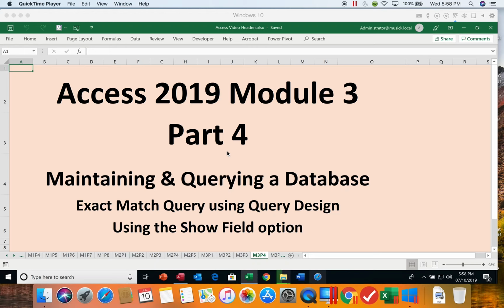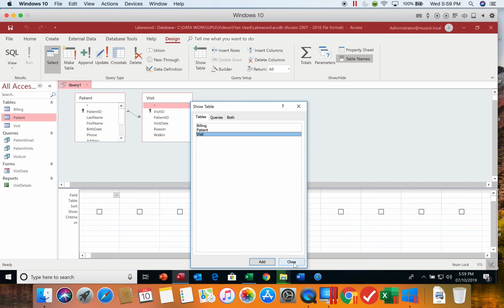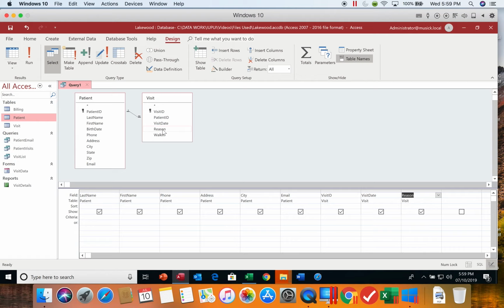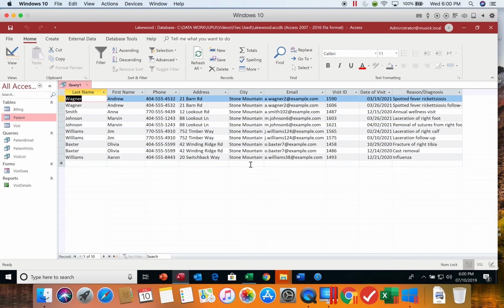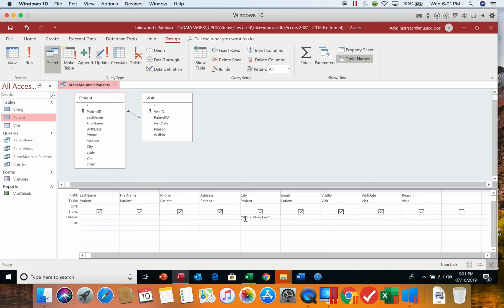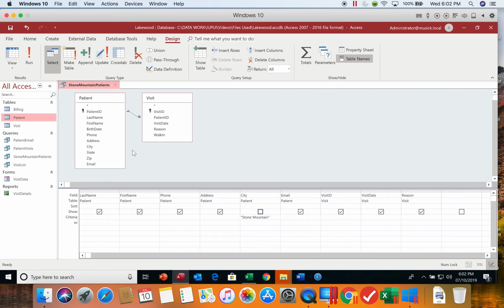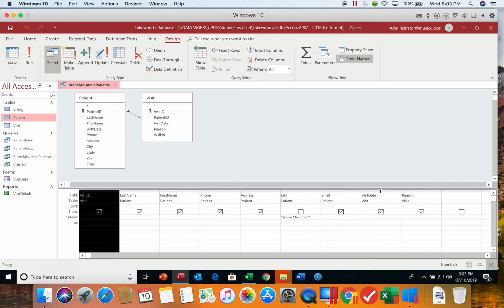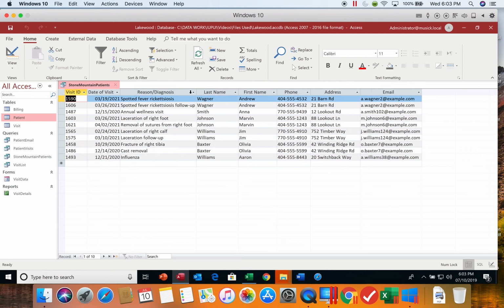Access2019 Module03 Part04 ExactMatchShow 1920x1080 resolution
Access 2019
Module 03 Part 04
Exact Match Query & Show Box
1920x1080 resolution